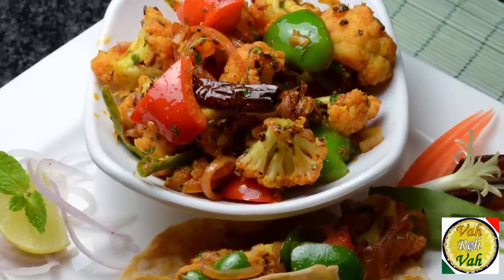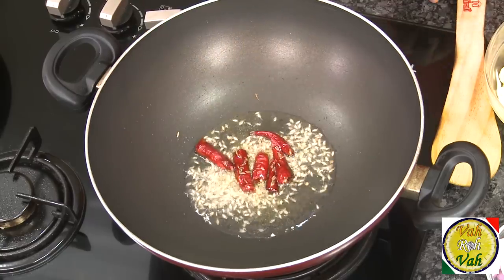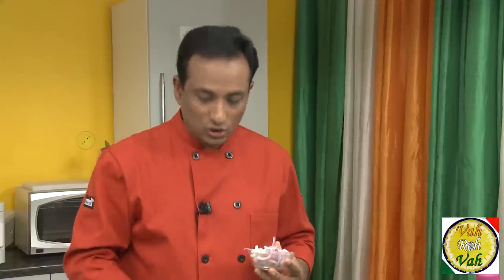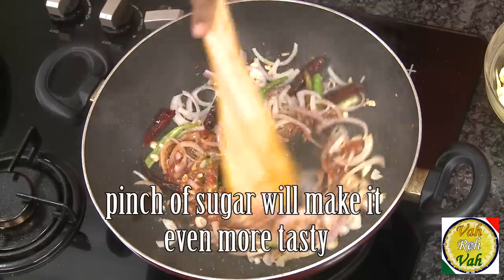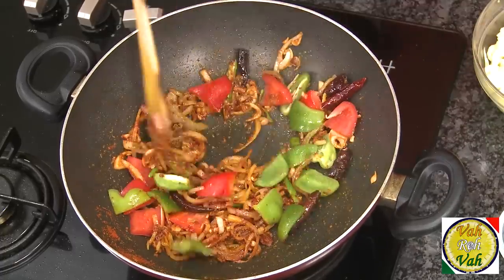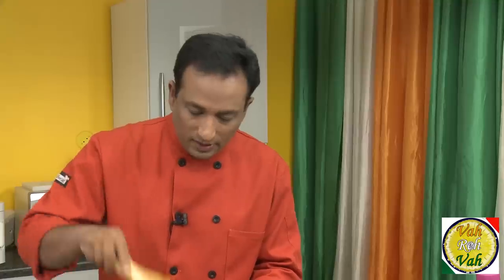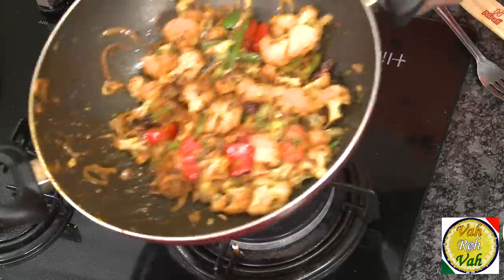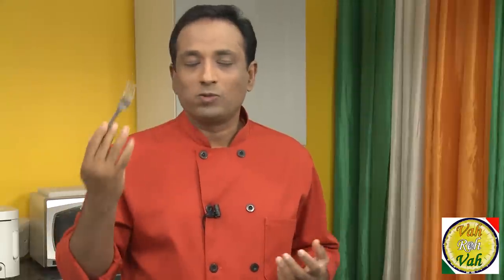Cauliflower Pepper Masala Curry - By VahChef @ VahRehVah.com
Cauliflower is an extremely flavourful vegetable. This dish is an exotic Indian style stir fried dish made mainly with cauliflower florets, green and red pepper, onions, tomato puree and other spices. Freshly ground pepper heightens the flavours of this dish and gives an extra kick to the taste. This dish is extremely mouth-watering and can also be eaten as a snack or serve with roti, naan, roomali roti, paratha, chapatti etc.

Ingredients:
Cauliflower florets                                    -        11/2 cup
Red chillies                                               -        2-3 nos
Cumin seeds                                            -        1tsp
Ginger, chopped                                       -        ½ tsp
Garlic, chopped                                        -        ½ tsp
Onions, sliced                                           -        1 no
Salt                                                           -        to taste
Green chillies, slit                                     -        2-3 nos
Tomato puree                                           -        1 tsp
Turmeric pd                                              -        ¼ tsp
Coriander pd                                            -        ½ tsp
Red chilli pd                                              -        ½ tsp
Green bell pepper                                    -        1/2 no
Red bell pepper                                        -        1/2 no
Coriander leaves chopped                         -        1 tsp
Black pepper, crushed                             -        1 tsp

Method:
Cut the cauliflower into florets and boil them in little salt and turmeric water. Once cooked, drain the water and keep aside.

Add oil to the pan, when it heats up, put in dry red chillies, cumin seeds, ginger, garlic, onions and little salt. Sauté all the ingredients well until they turn translucent. Add green chillies, tomato puree. Sauté well till the tomato puree dries off. Add turmeric powder, coriander pd, red chilli pd and mix well.

Add cut green and red bell peppers, boiled cauliflower florets. Sauté well until the masalas are nicely coated over the florets. Add coriander leaves and freshly crushed black pepper. Sauté the ingredients well. Add lemon juice and stir over high flame for few minutes.

Serve with roti, chapati, naan or rice.